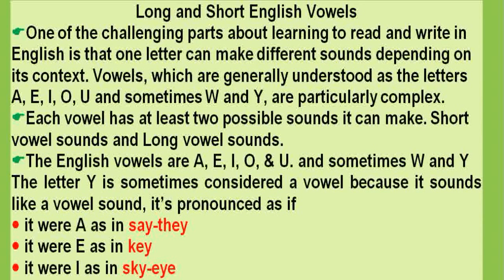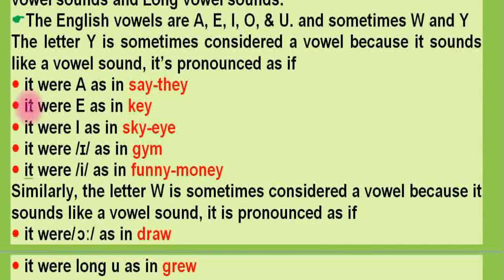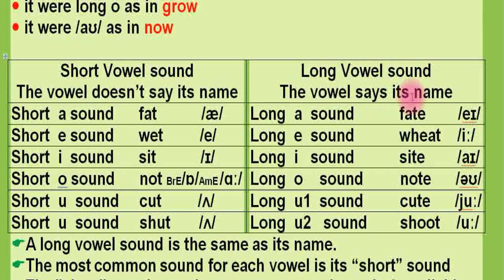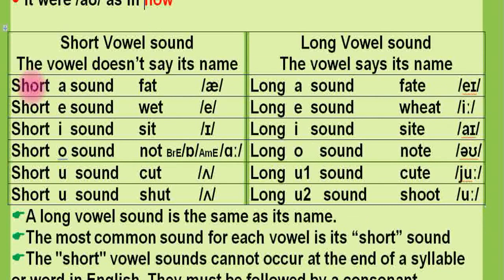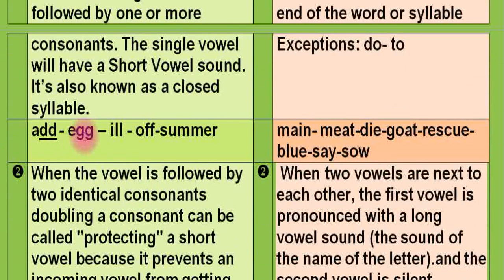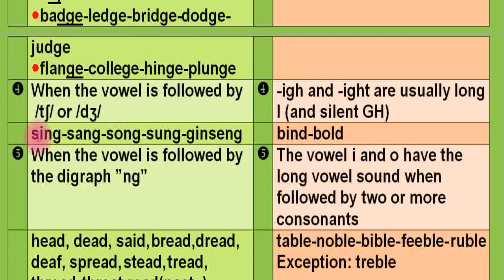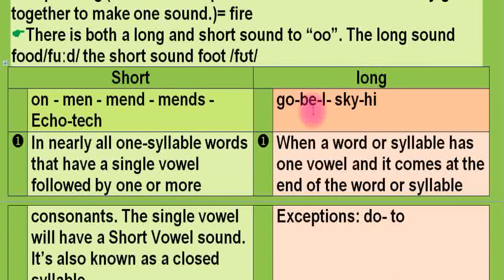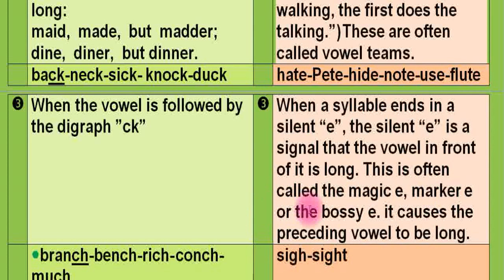Let's figure out phonetics-Short and Long Vowel sounds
Learn more about short and long Vowel sounds-by Dr. Atef philip